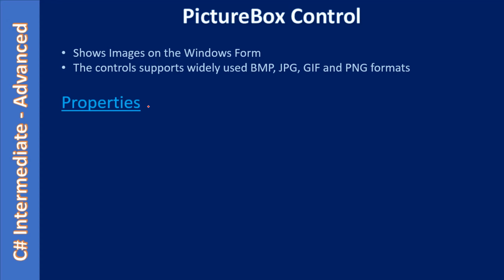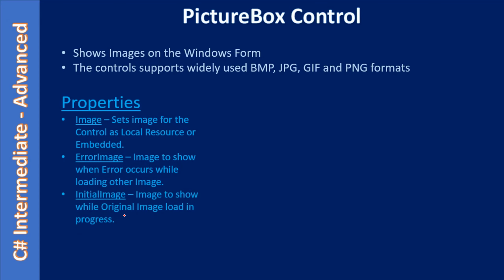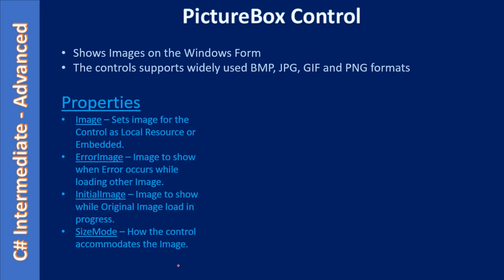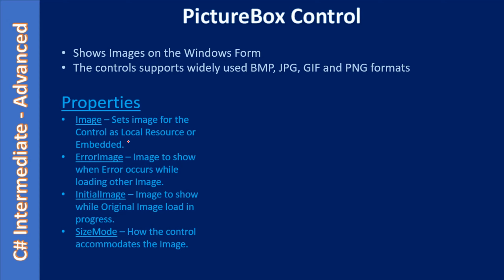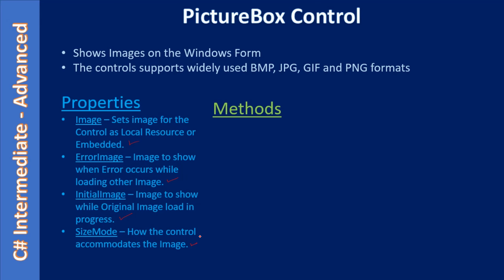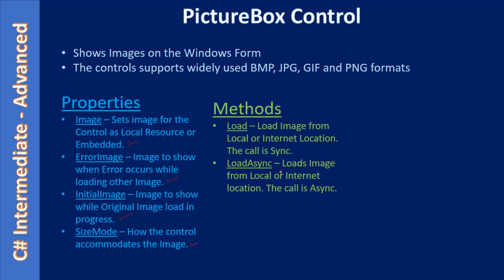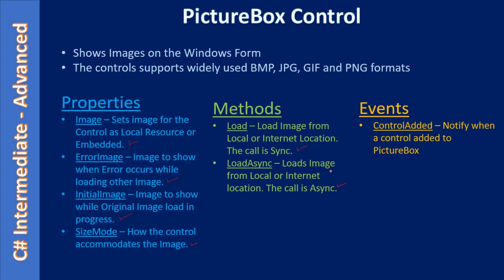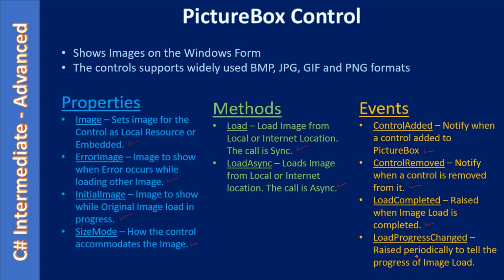PictureBox Control and LoadAsync | Introduction Part 1 | C# Advanced #11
In this C# advanced tutorial, we will learn about the CSharp PictureBox control's Properties, Methods and Events. You are watching Part 1 of 3.